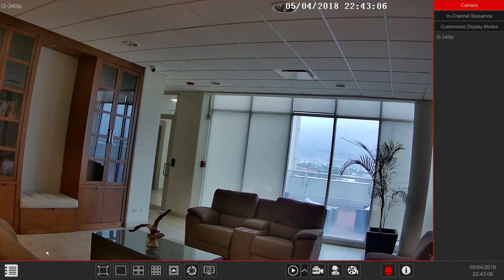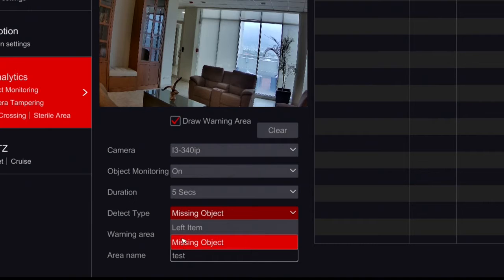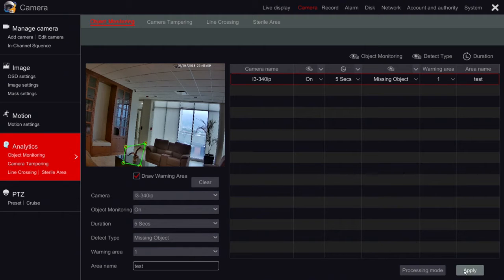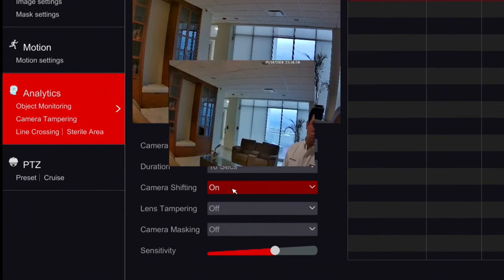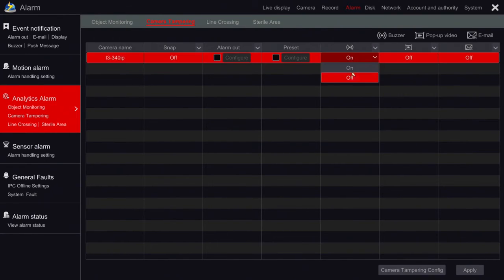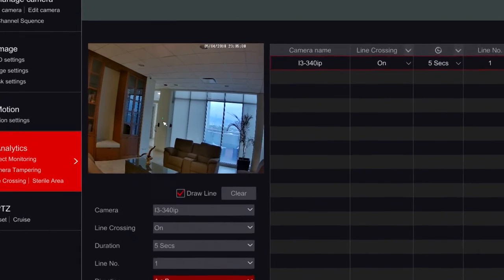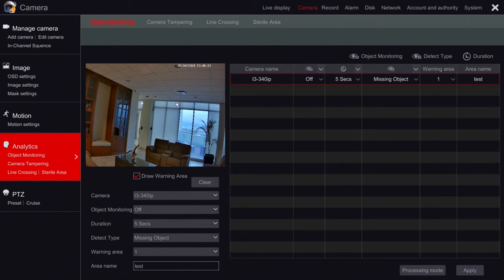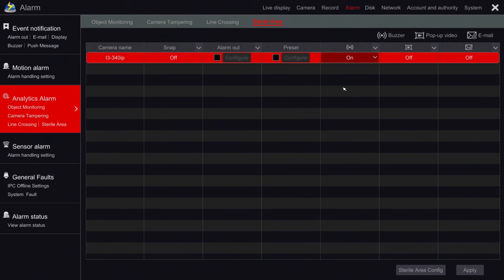Provision-15 Analytic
Analytics